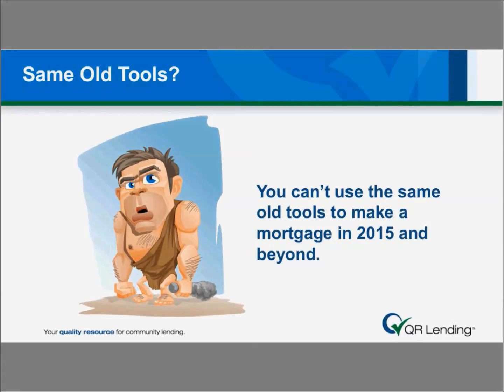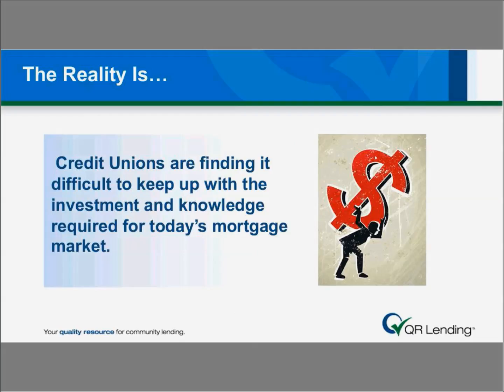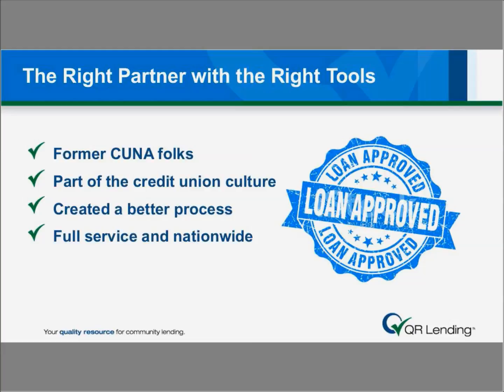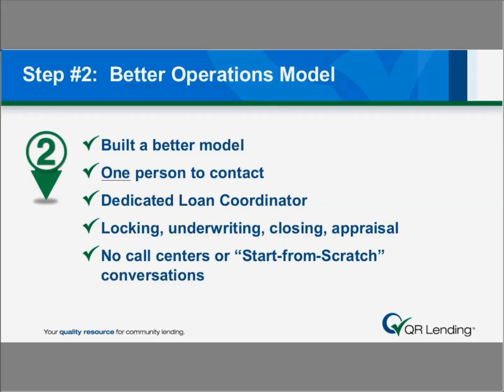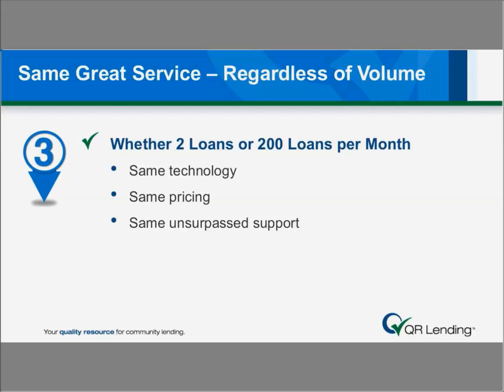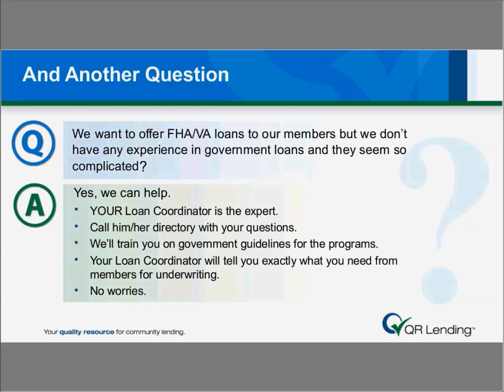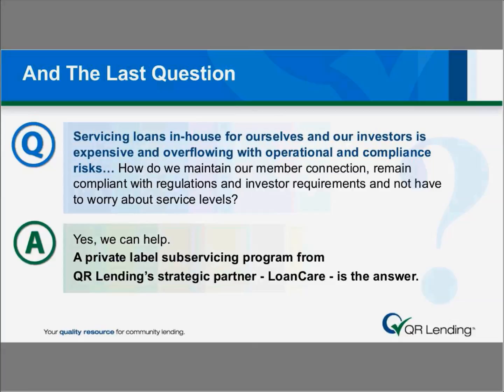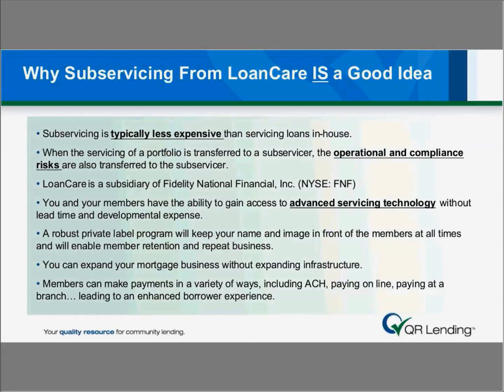Mortgage Lending: The Right Tools and How to Use Them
Audience: Credit Unions

Now that you have a few months under your belt with the new mortgage compliance rules, it's time to ask the hard questions. How is your financial institution doing? Are you confident that your processes and mortgages are compliant? Or, is it time to look elsewhere for that piece of mind? Join this webinar to learn why it's wise to question if your current technology (or mortgage services partner) can carry you forward at a time when mistakes in the process may be irreparable, do-overs are history, and even your portfolio may not be an option anymore.

You will learn:

- What technologies are required to process mortgages and remain compliant in today's environment

- How you can benefit from an LOS that integrates all the sophisticated processes required to produce compliant and saleable loans – without technology outlays

- The benefits of a single system for satisfying disclosure requirements, pulling credit and scoring loans, underwriting, closing the loan and servicing the loan

- Why easily changing your business model just makes sense – and for multiple reasons

- Your options and what partnering with QR Lending can mean for your future